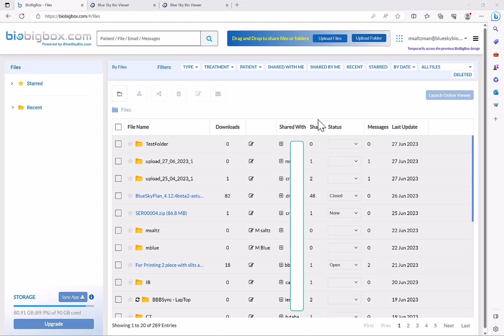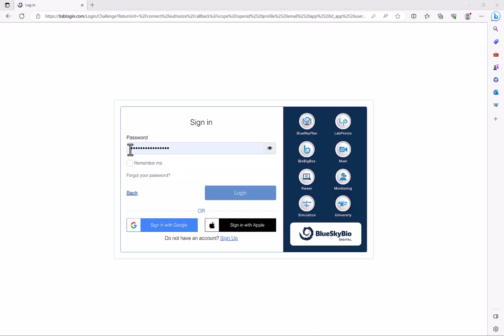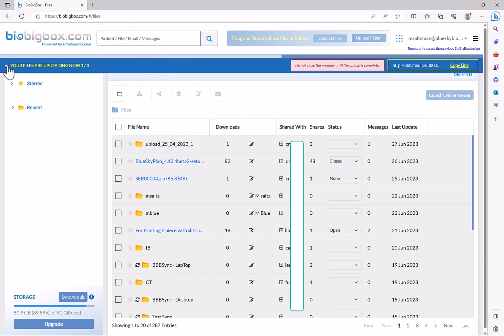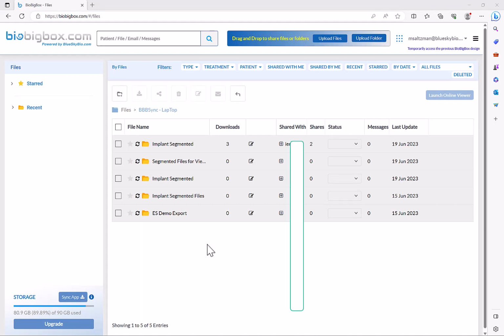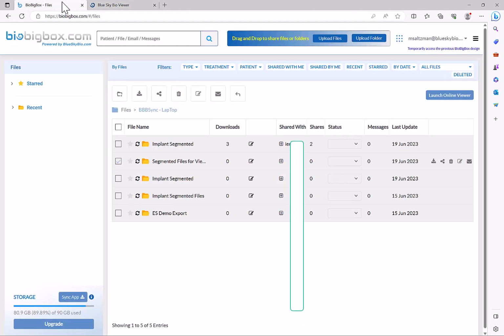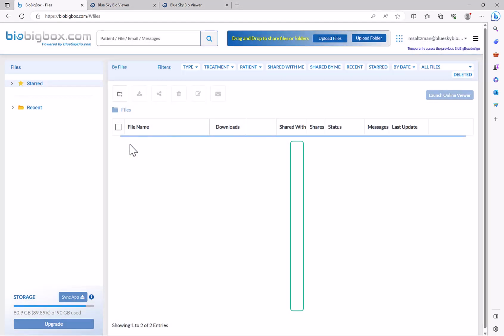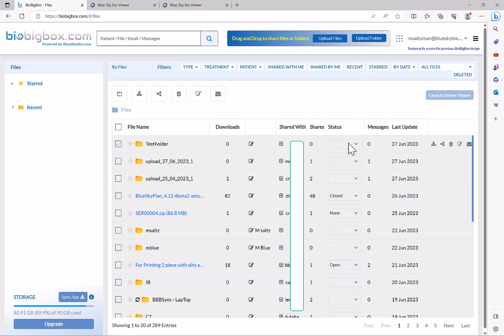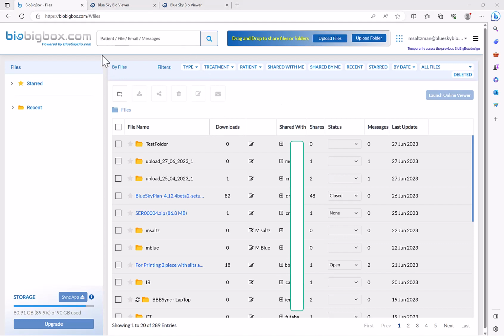BioBigBox.com. Share, Store, View and Discuss Digital Files Online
Share, Store, View and Discuss Digital Files Online.
(Re)Discover BioBigBox.com.
New Design, Features and Functionality